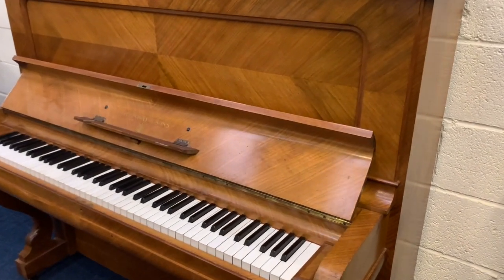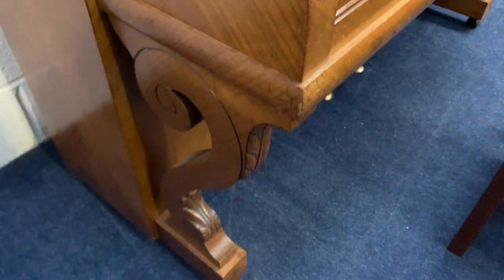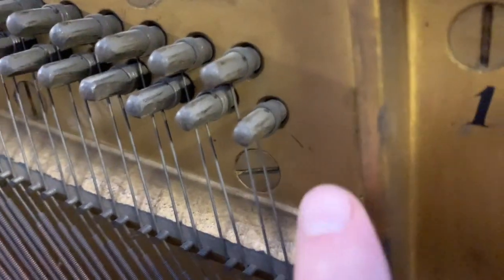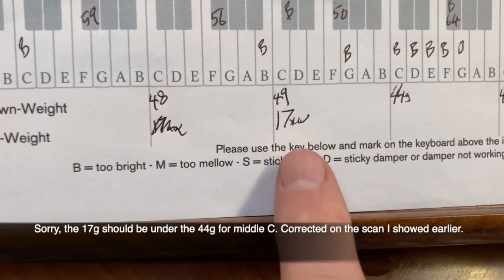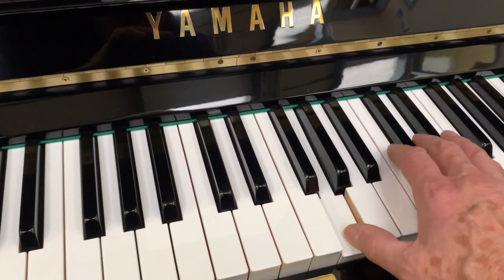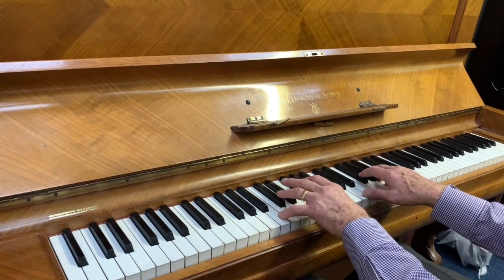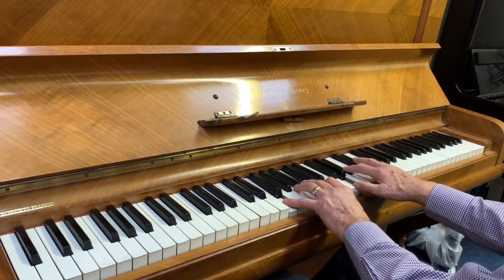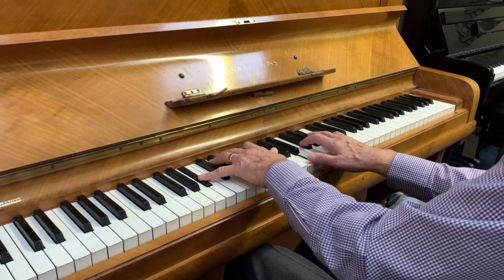Steinway model K 1904 vs new Feurich 122 + Yamaha U3H 1972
Steinway uprights are invariably well made though they are often played a lot or not restored too well. We're grateful to source this one as it isn't over-played and has only been regulated and is in original condition.